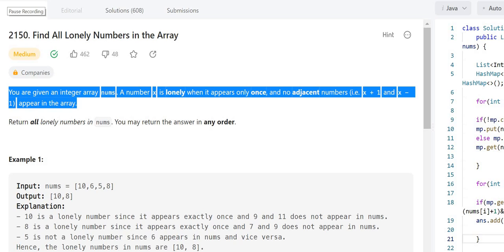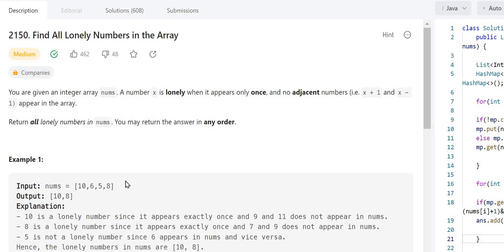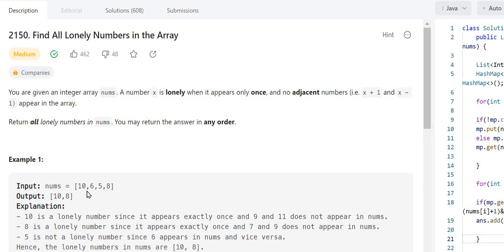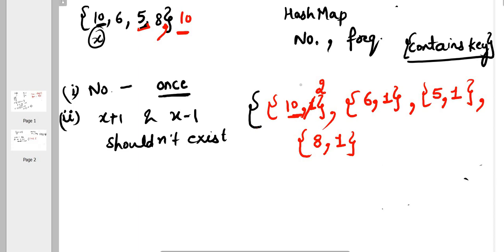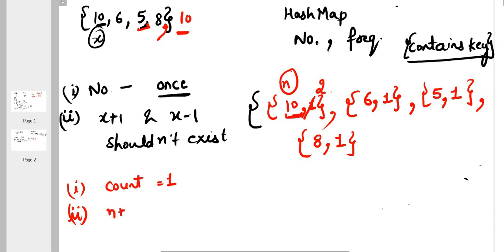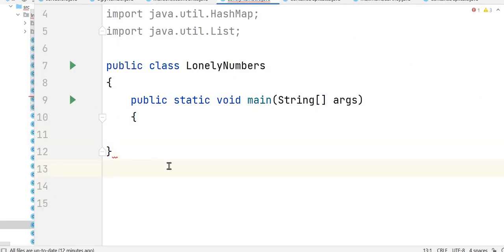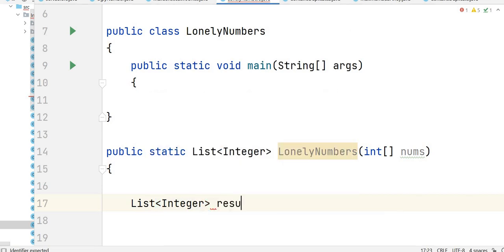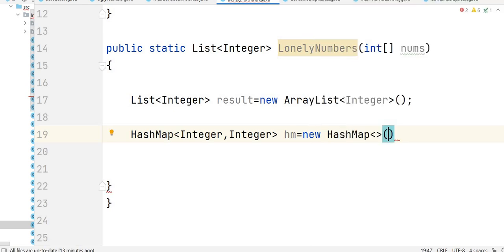Find all Lonely Numbers in the Array | Leetcode 485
Find all Lonely Numbers in the Array